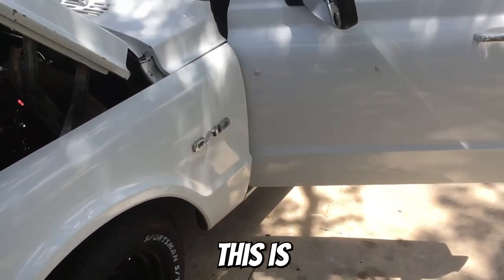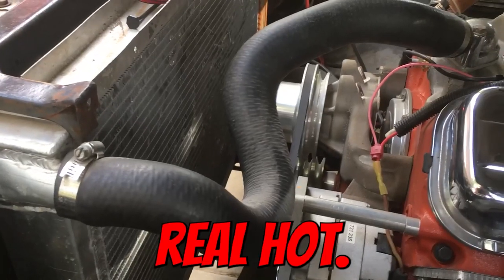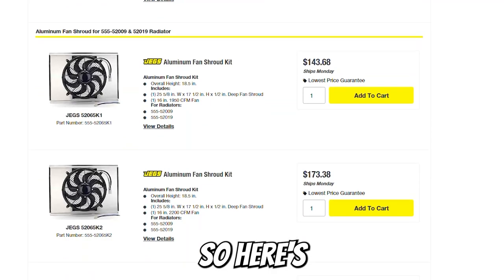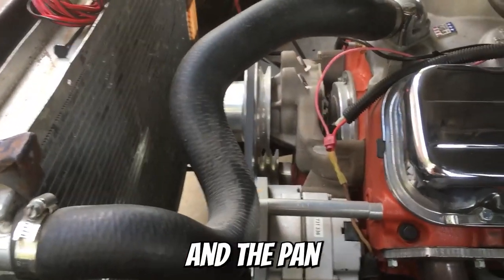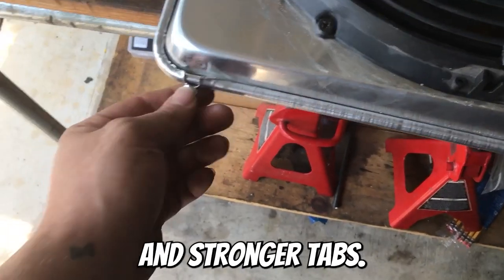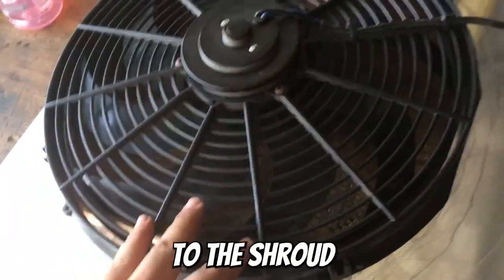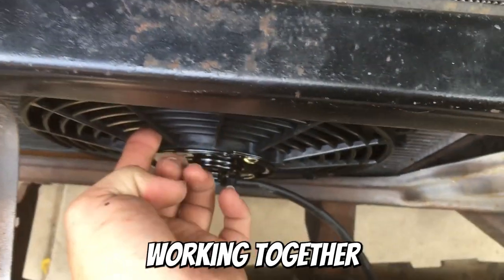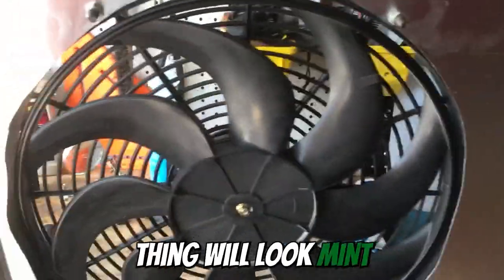DIY Budget Fan Shroud for $20!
This is a quick video on how I made a custom fan shroud for my 1970 C10 for $20.

Baking pan
16 inch fan
12 inch fan